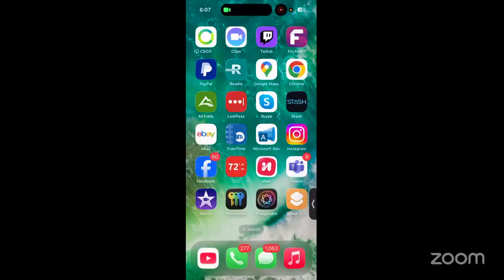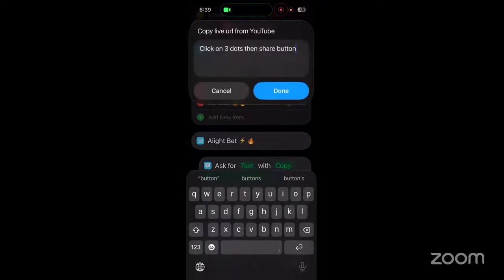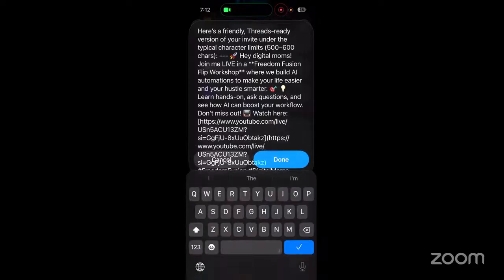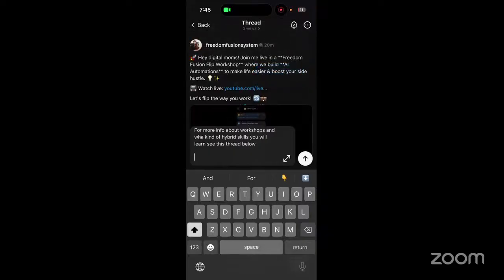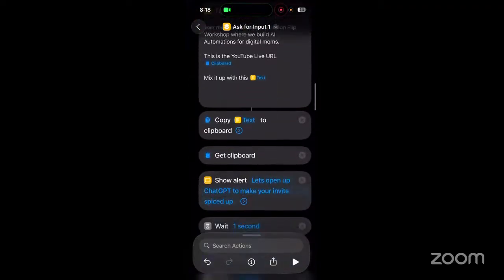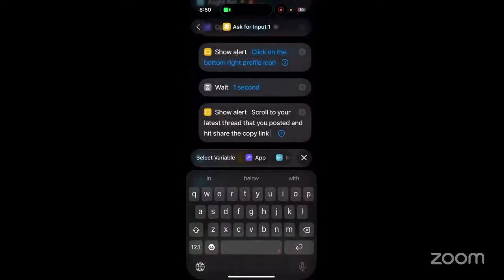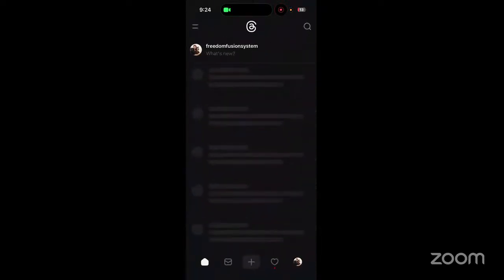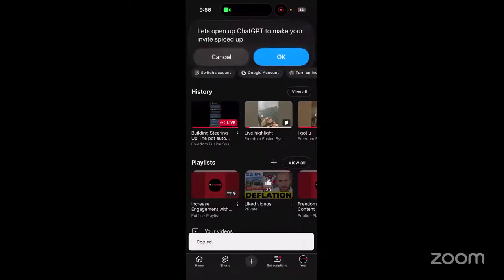Building Steering Up The pot automation